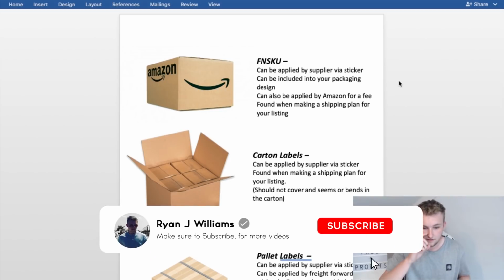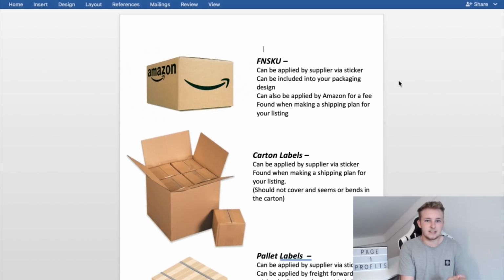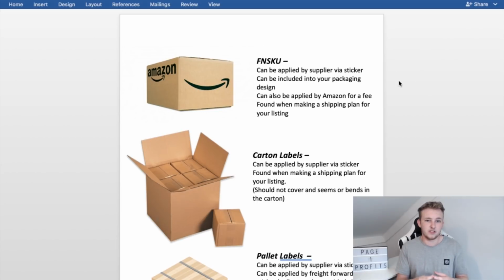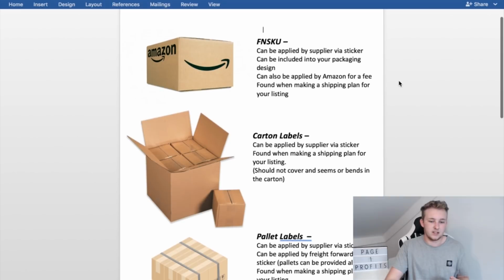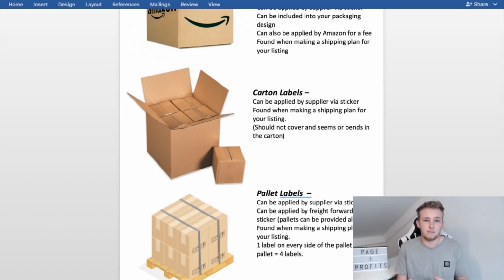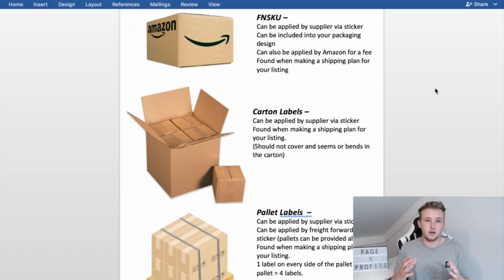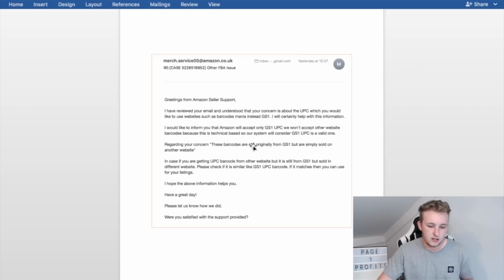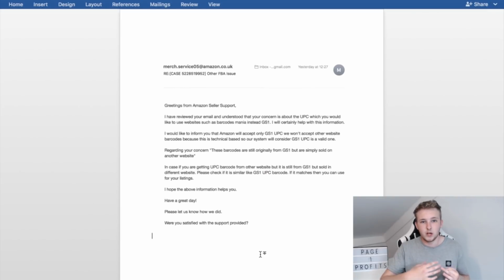(YOU DON'T NEED GS1)? Amazon FBA UK Barcodes Explained! EAN, FNSKU, GS1 + Where to Get Them!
In this video, I cover a topic that confuses many people when first starting their Amazon journey. Knowing what barcodes you need, where to find them, how to apply them, which barcodes goes where, what is a EAN, UPC, FNSKU, do I even need GS1 barcodes?

These are all questions that can be very hard to answer at the beginning of your amazon fba UK journey but hopefully after watching this tutorial answering all of the above questions about barcodes you can walk away knowing all the answers you will ever need.

Download the FREE Page 1 Profits E-Book covering launching, advertising, multi-platform advertising & brand building on Amazon

🙌🏻👏🏻$20 OFF JUNGLE SCOUT CHROME EXTENSION (LIMITED AVAILABLE!)

Also please refer any questions to the comments section below.